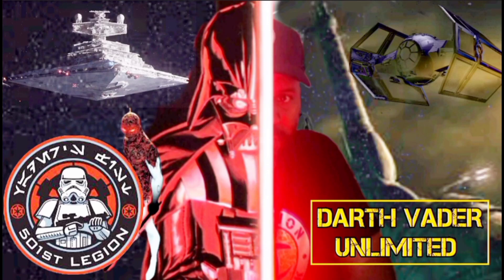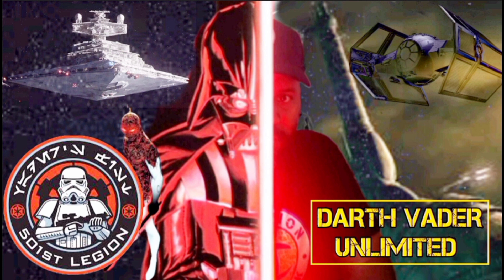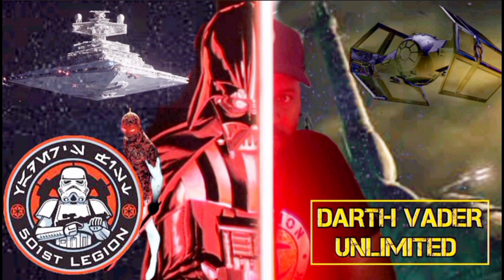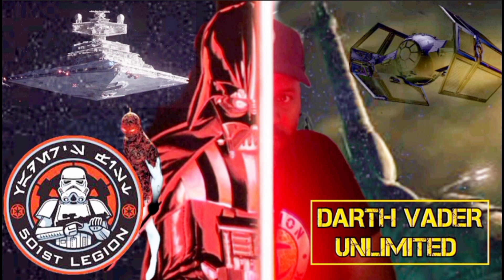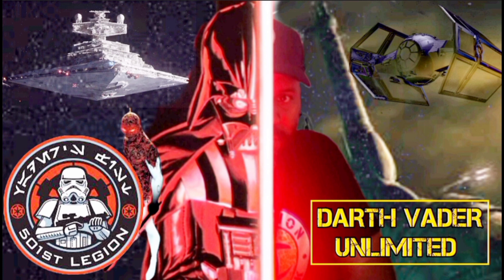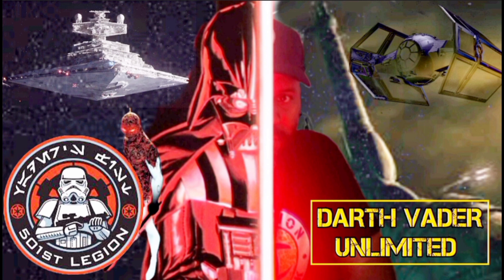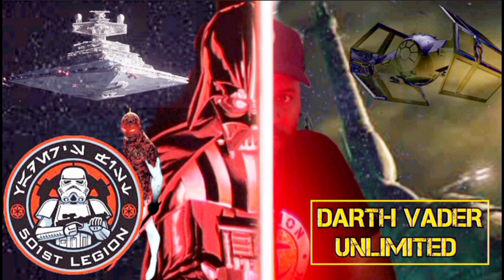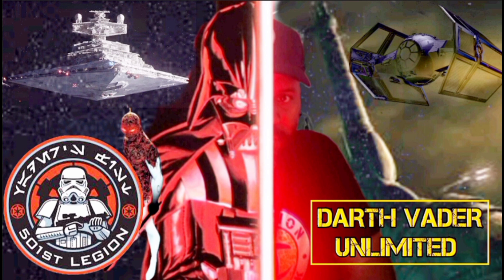Darth Vader Unlimited Banner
This is the new banner (for lack of a better word) for Darth Vader Unlimited, to help reinforce the rechristening of the Channel!! Each image is itemized in this video, and more in-depth analysis videos will come in the foreseeable future!!